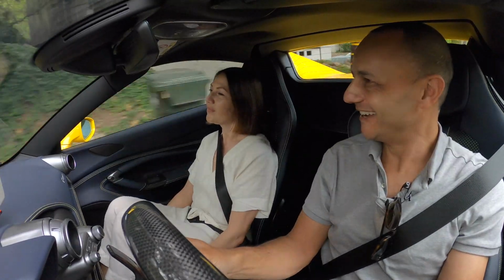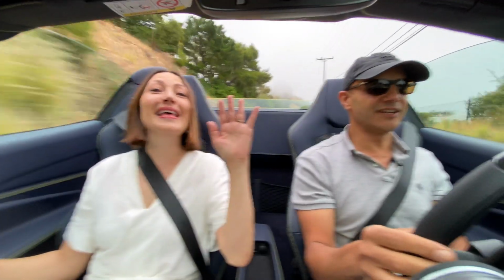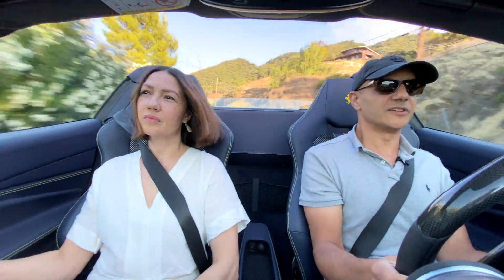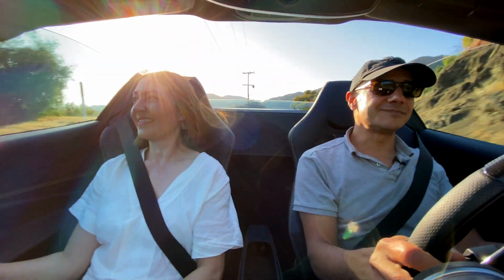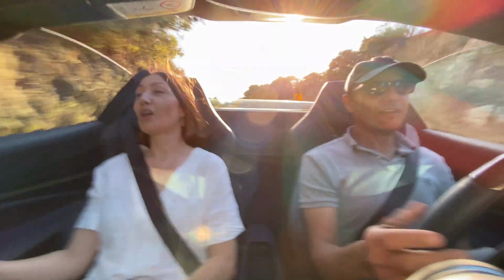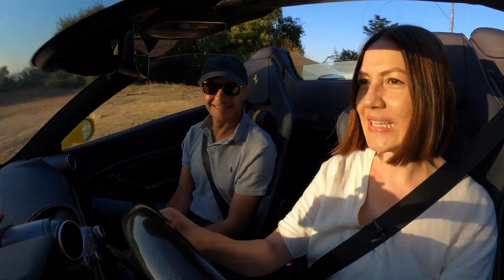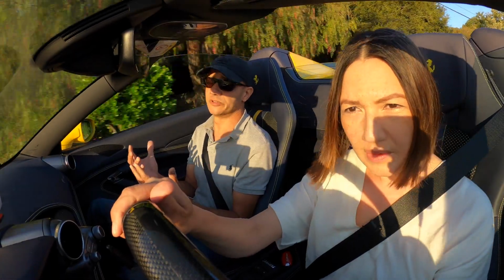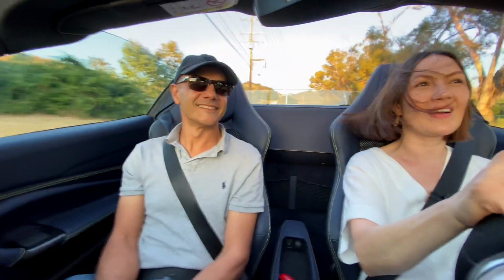Chasing La Dolce Vita in the New 2020 Ferrari F8 Tributo Spider - Better Half Drive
Can the latest al fresco Ferrari bring a taste of Italy to Southern California? And more importantly, will my wife ever drive with me again?